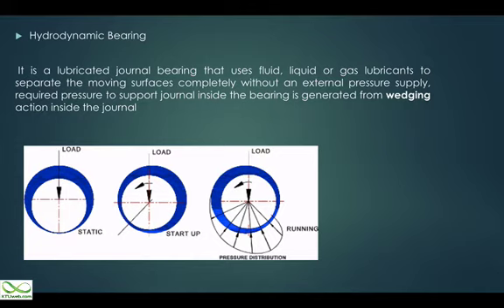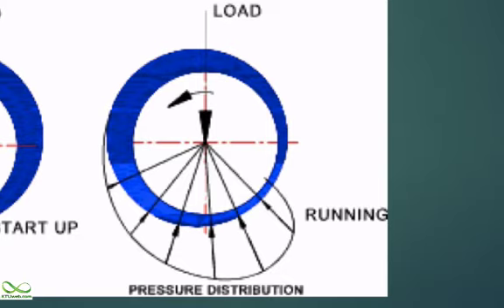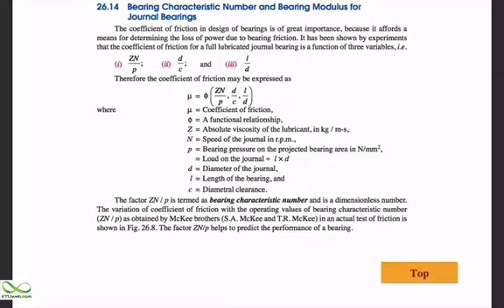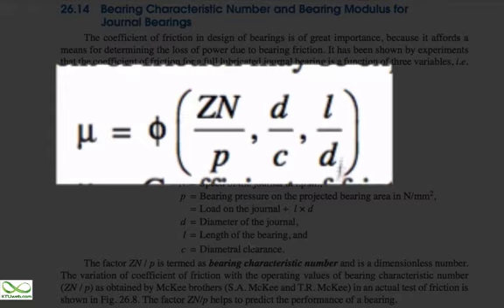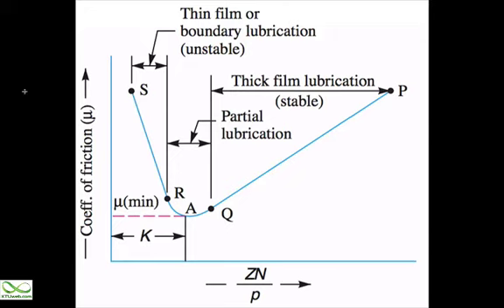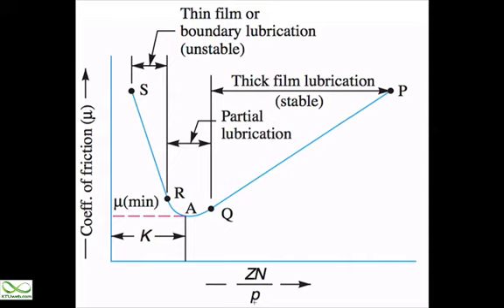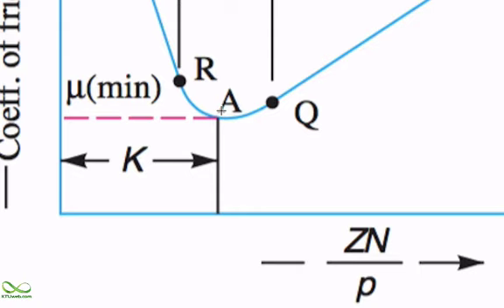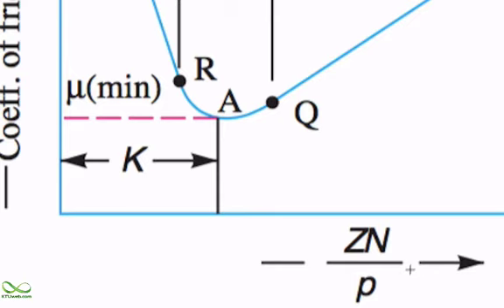Bearing Modulus and Bearing Characteristic Number of Journal Bearing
Design of Journal bearing is based on bearing modulus. the section of lubricants for Hydrodynamic journal bearings are done based on the bearing characteristic number.
This video explains the selection of bearing lubricants and the design considerations of journal bearings.